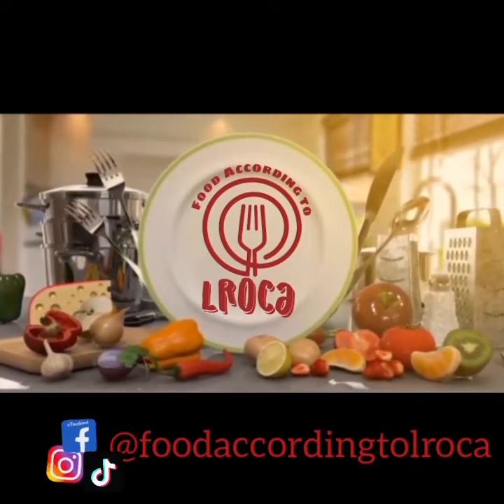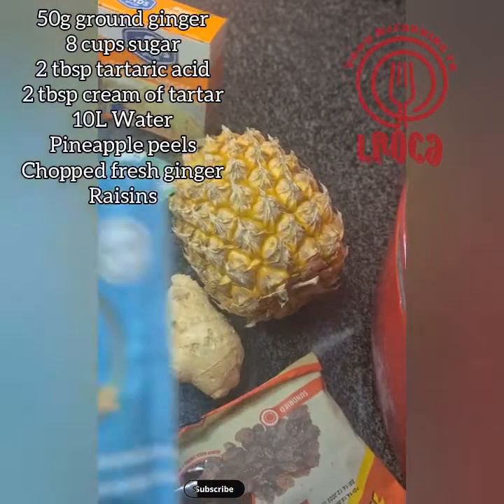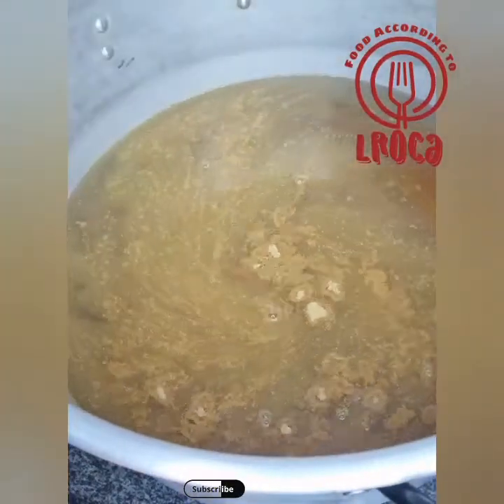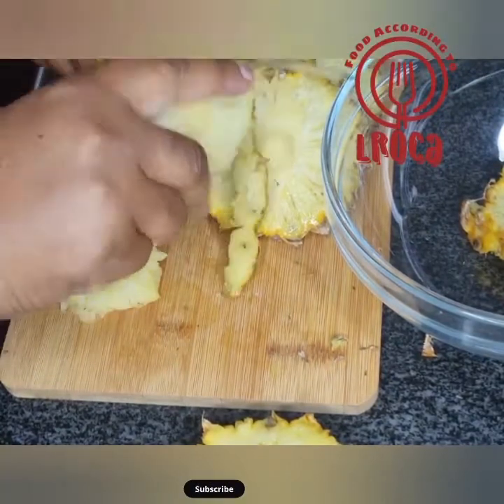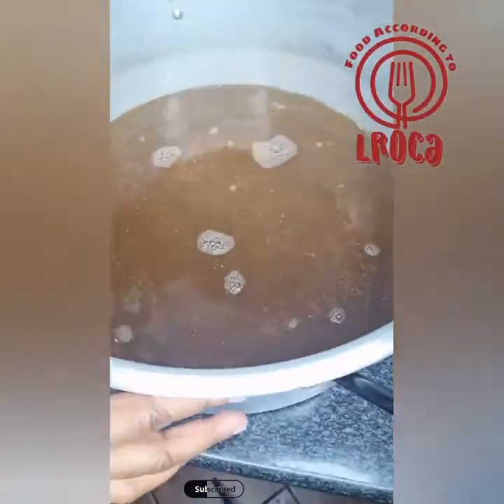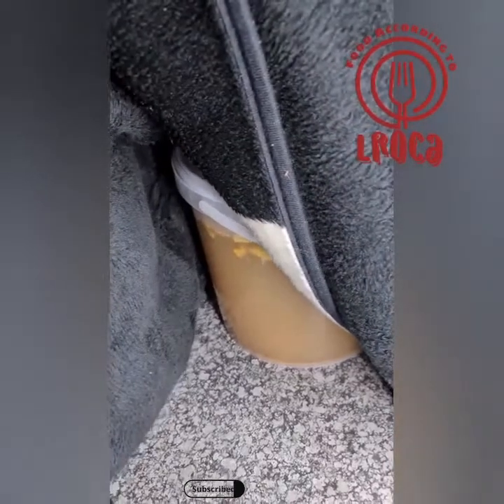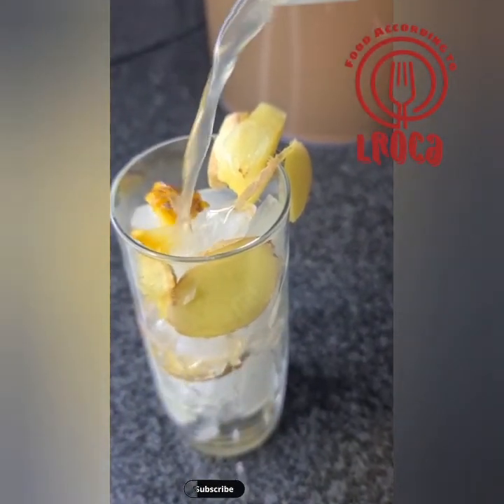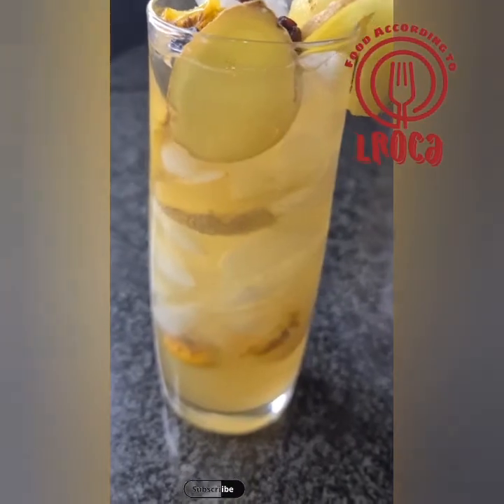GINGER BEER RECIPE ll GEMERE ll Traditional South African recipe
Ingredients

50g ground ginger
8 cups sugar
2 tbsp tartaric acid
2 tbsp cream of tar tar
10 litre water
Pineapple peels
Chopped fresh ginger
Raisins